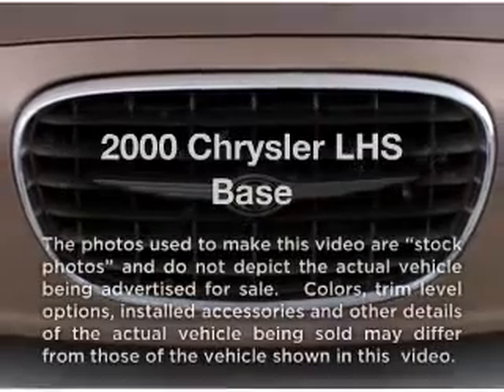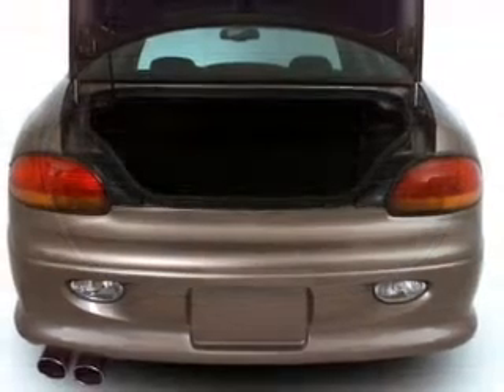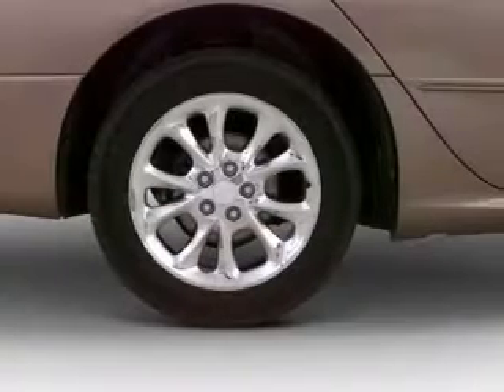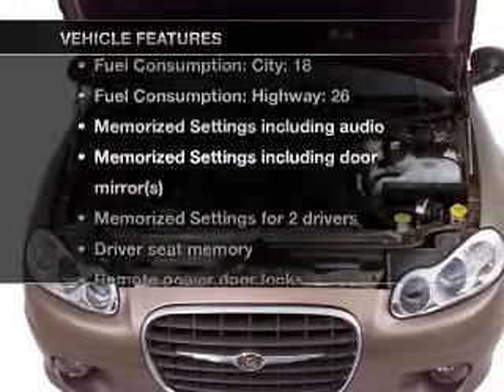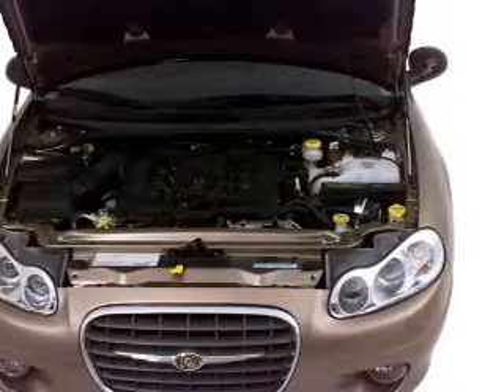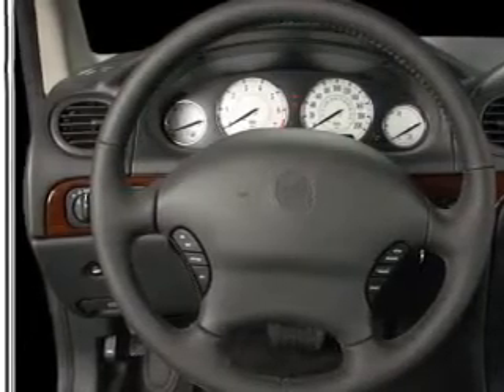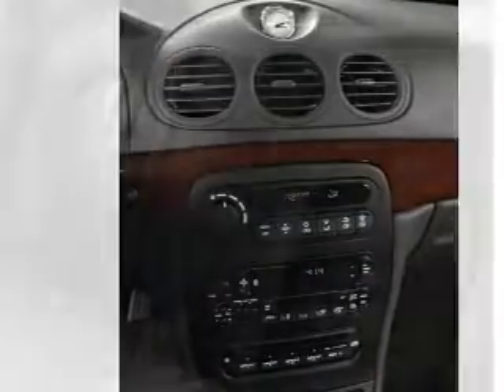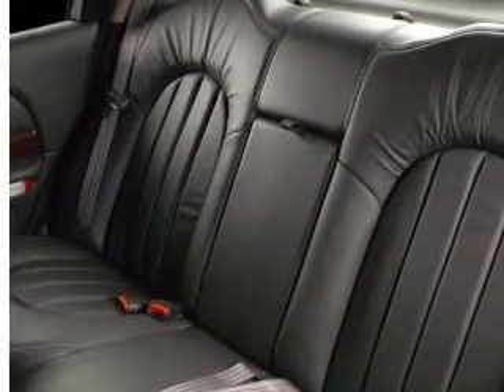2000 Chrysler LHS - White Bear Lake MN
Year: 2000
Make: Chrysler
Model: LHS
Trim: Base
Engine: 3.5 liter 6 cylinder 24 valve
Transmission: 4-Speed Automatic
Color: Gold
Mileage: 130260
Address:
3900 North Hwy 61